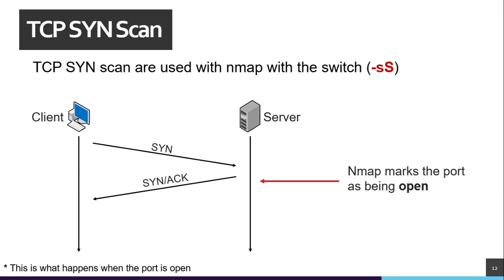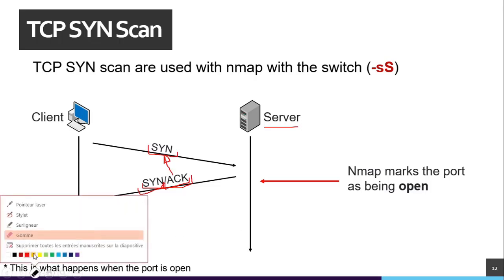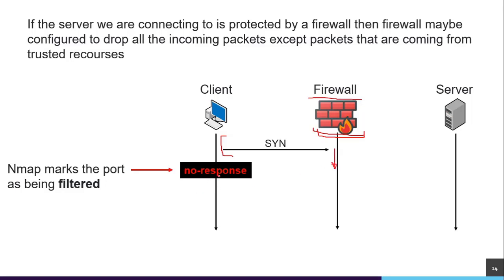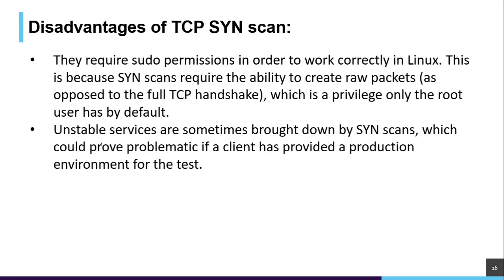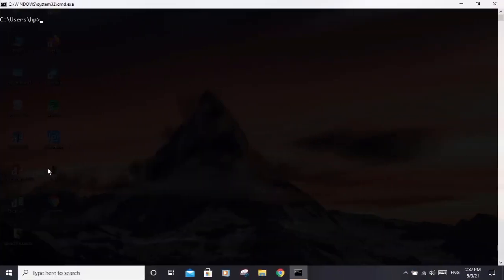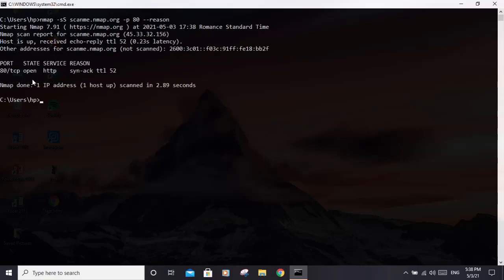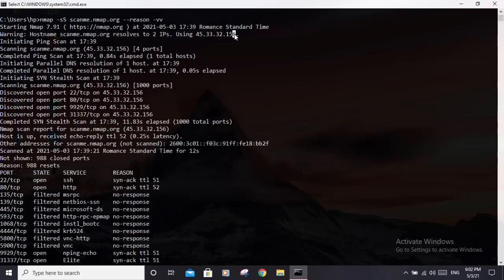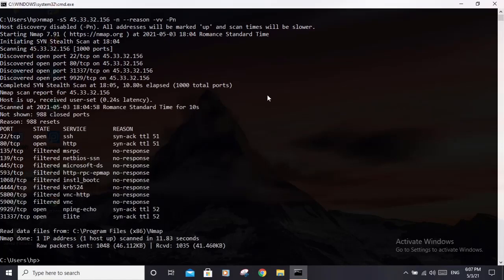Nmap tutorial : TCP SYN Scan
TEAM NETSHOT